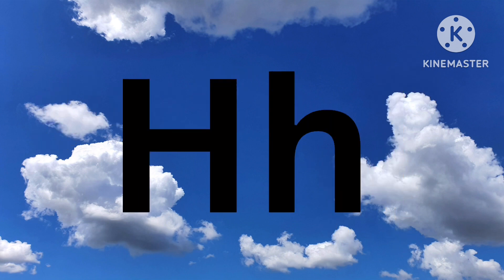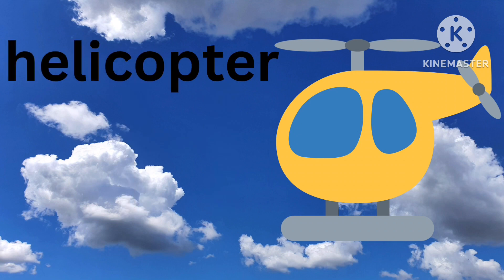abc phonics Song - A For Apple - ABC Alphabet Songs with Sounds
Description

Your quiry
a for apple
abcdefg
english alphabet
abcd cartoon
a for apple bi for boy
alphabet songs
a for apple a for ant
nursery rhymes

abcd varnamala
abcd varnamala
english varnamala
english alphabet
A for apple
kids alphabet

 एबीसीडी
वर्णमाला

N is for no n n no,
Q is for question q q question,
So many things for you to learn about,
So many ways to sing a song